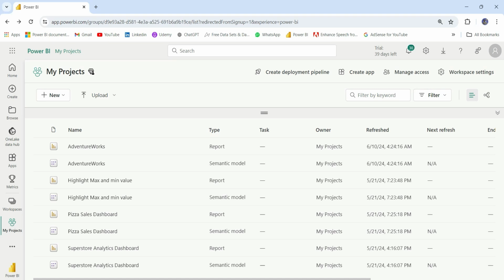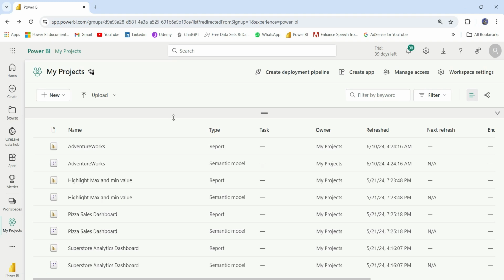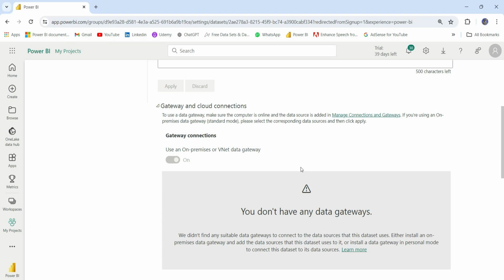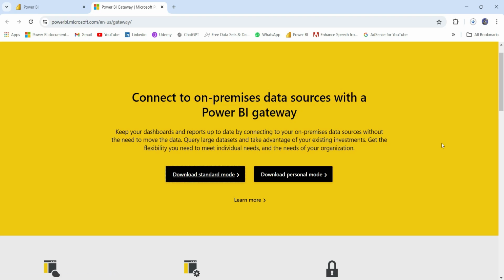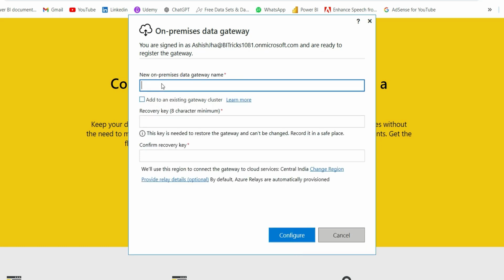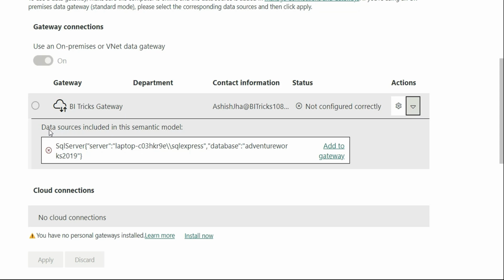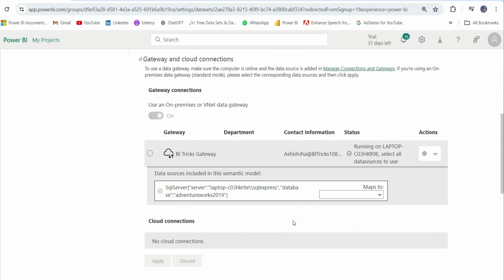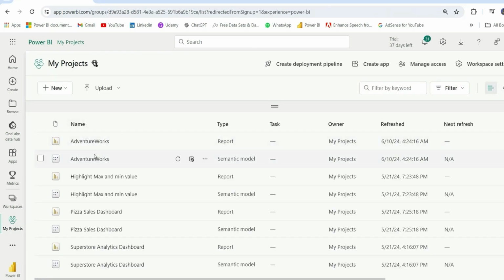How to configure Gateway Connection in Power BI Service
In this tutorial, learn how to seamlessly connect your on-premises SQL Server data to Power BI using the Power BI Gateway. Configuring the gateway allows you to securely access and refresh your data in Power BI, ensuring your reports and dashboards are always up to date. We cover everything from installation and setup to troubleshooting common issues, enabling you to effectively manage gateway clusters, monitor performance, and optimize data transfer. Whether you're new to Power BI or looking to enhance your data connectivity, this step-by-step guide will equip you with the skills to leverage Power BI Gateway for SQL Server efficiently.